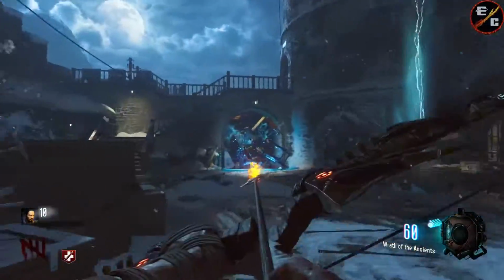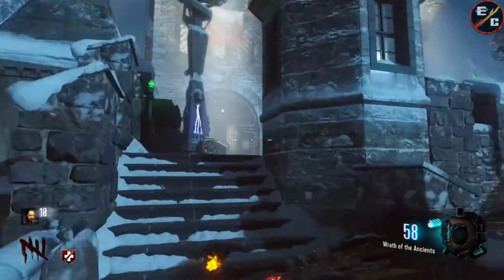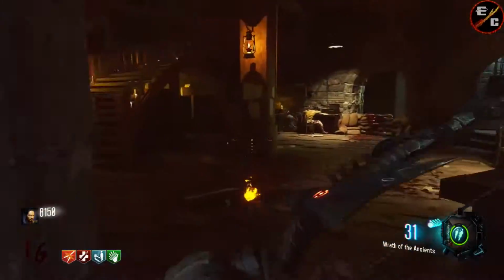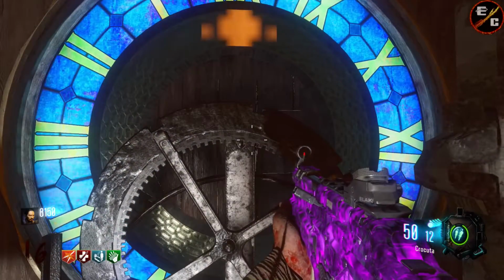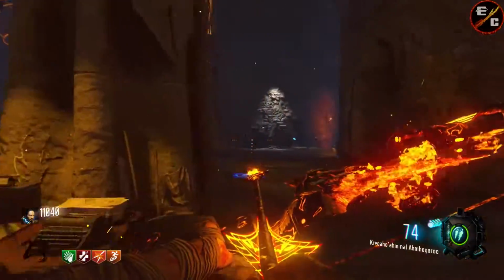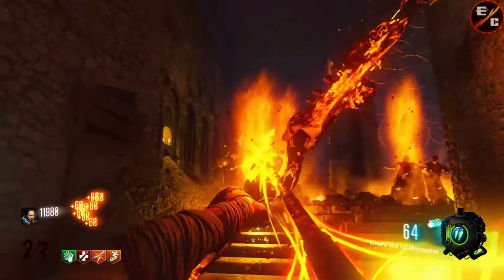Der Eisendrache :-: Magma Bow Upgrade Tutorial! :-: Fire & Earth Bow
Today i present to you the Magma Bow Upgrade for the new Map Der Eisendrache! This Bow Upgrade is so good and it is a part of the Easter Egg.

Like the Outro Music? Support the Creator!

Xbox GamerTag: Executiionerr

Playstation Network: I_Am_Ecliptic1

Want to Become a Youtube Partner Aswell? Apply Here!